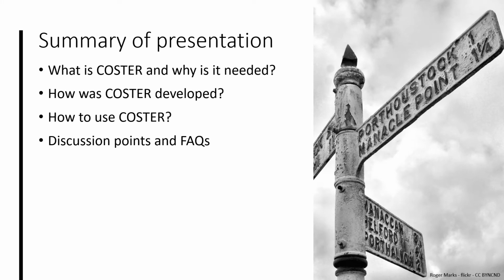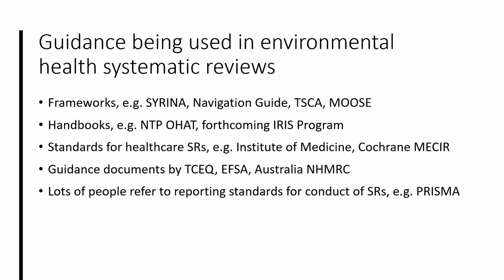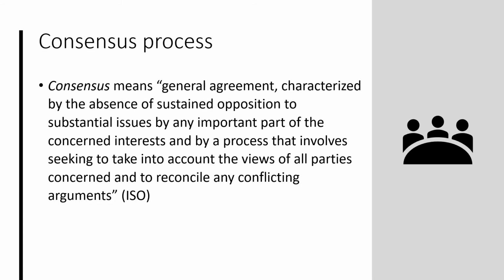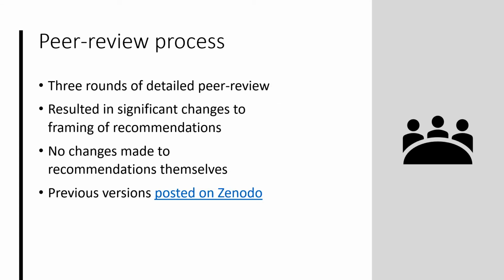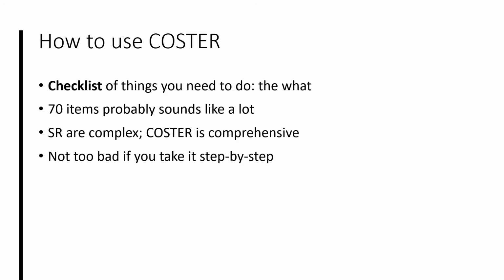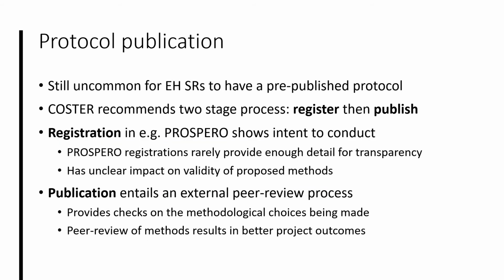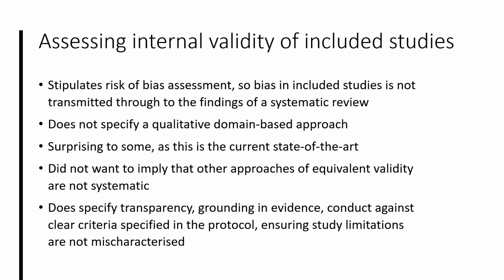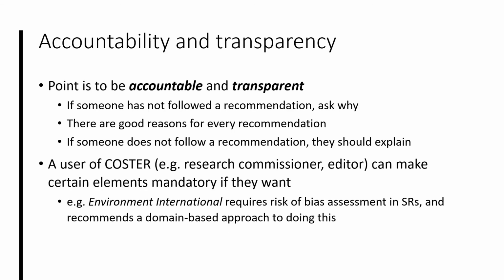Explaining the COSTER recommendations for systematic reviews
Where I explain what COSTER is, and my personal views on how it can help researchers conduct high quality environmental health systematic reviews. Presented at the BioEM 2021 conference.